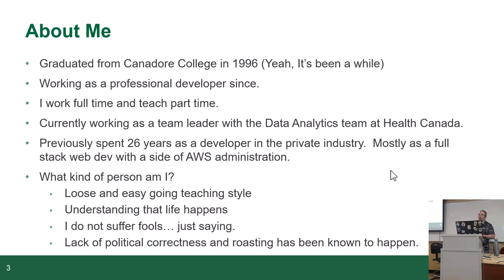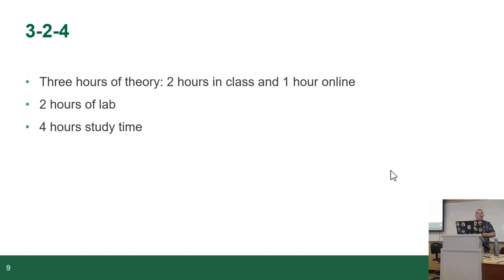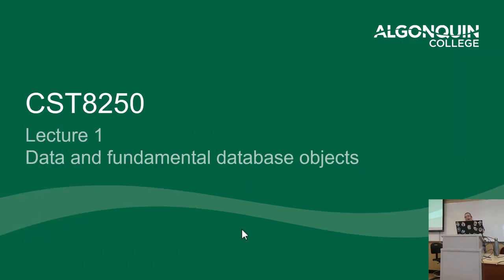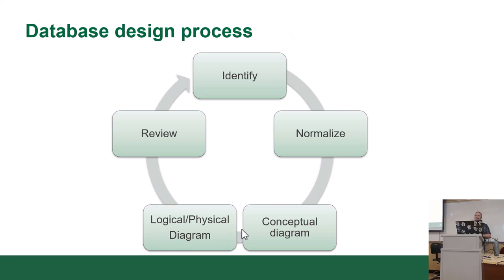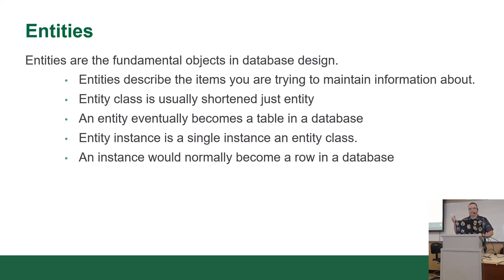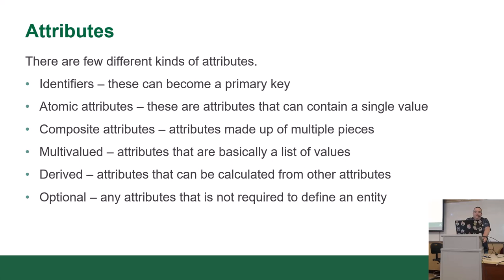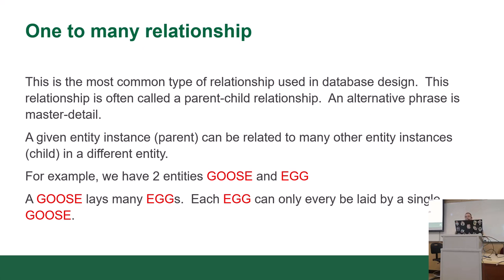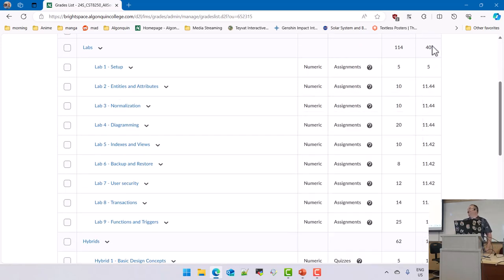CST8250 - 24S - Week 1